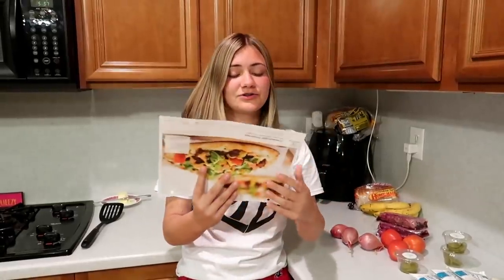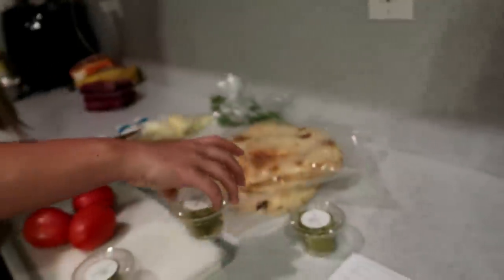ALMOST BURNED DOWN MY HOUSE MAKING CHEESEBURGER FLATBREAD | EASY FAMILY DINNER IDEA | COOK with ME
She almost burned the house down while making cheeseburger flatbread for the first time. We started seeing the smoking and quickly did out best to put it out...Ashlynn warned us that she might burn the house down but we didn't expect that she would mean for real. Thanks for joining us in this Cook with Me series we are putting up every monday for all of you.  The Cheeseburger Flatbread was surprisingly amazing and is the perfect easy dinner recipe for any size family. Thanks again Home Chef for sponsoring us and thank you to Ashlynn for an amazing cook with me dinner.

Send mail to:
89112